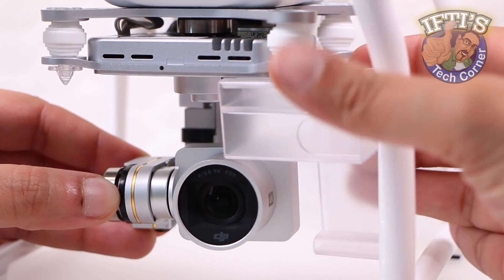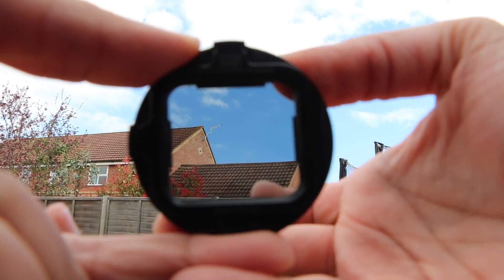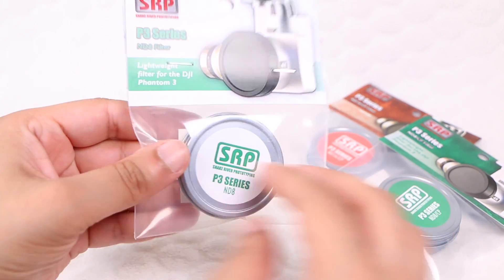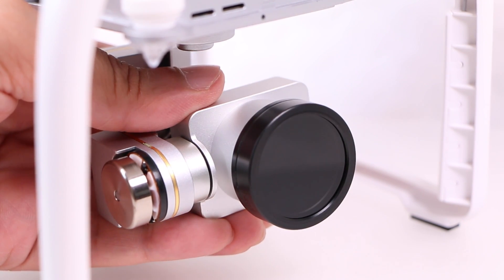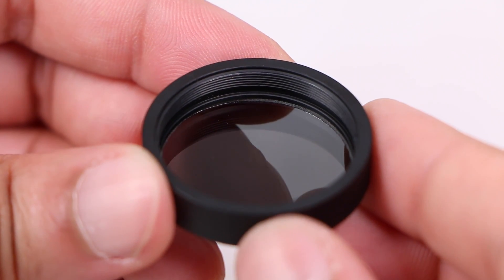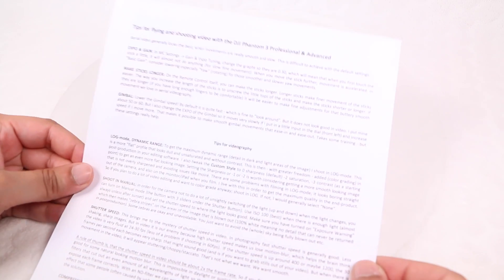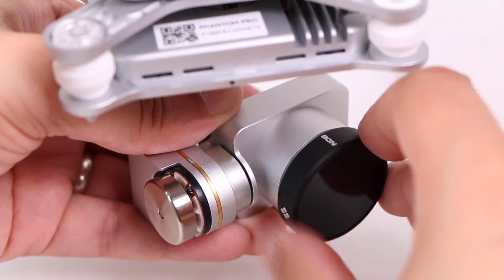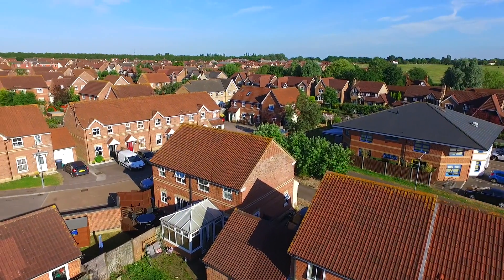DJI Phantom 3 - ND/Polariser Filters & Types - SRP / PolarPro / PhantomFilters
With the fantastic Phantom 3 Professional and Advanced camera units, users have 3 different ways of attaching Neutral Density (ND) or Polariser filters. In this video we cover each solution from 3 of the biggest Phantom Filter manufacturers!

Purchase your DJI Phantom 3 Quadcopter here!